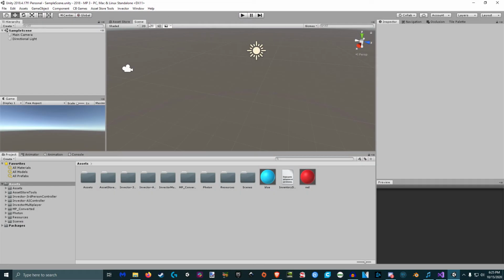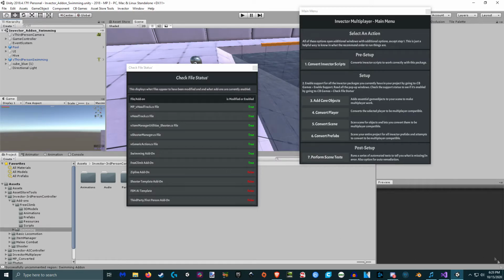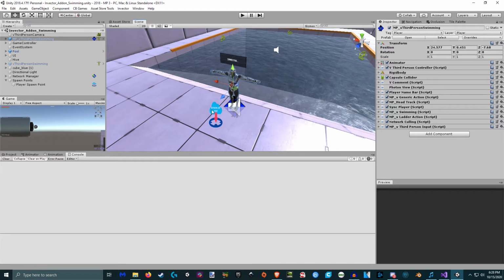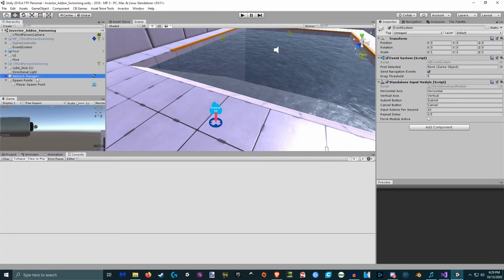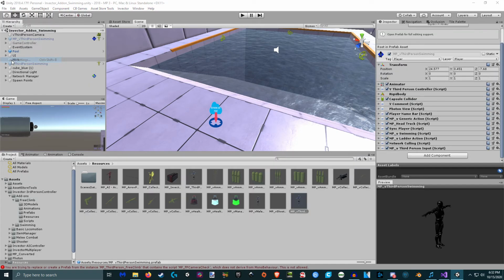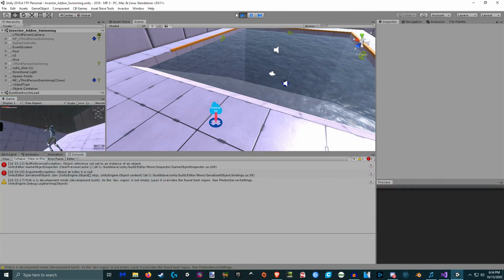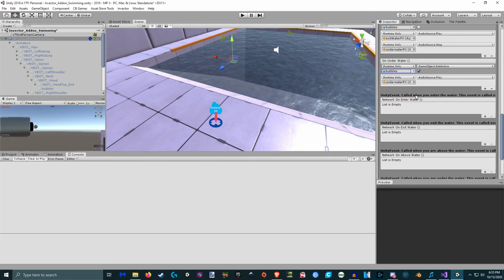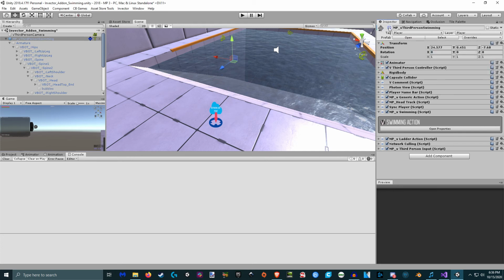Invector Multiplayer - Swimming Add-On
This will show you how to convert the swimming add-on to support multiplayer.

00:30 - Working example without multiplayer
00:48 - Basic scene setup for MP
01:52 - Convert player to MP
02:20 - Demo, First set of issues, camera offset and character can't move
02:51 - Fix, disable game controller
03:16 - Add autoconnect component
03:51 - Working MP example with single player
04:39 - Demo, error with bubbles not gettings sent over network
05:52 - Fix, adding unity events to MP_Swimming component
08:00 - Final complete demo